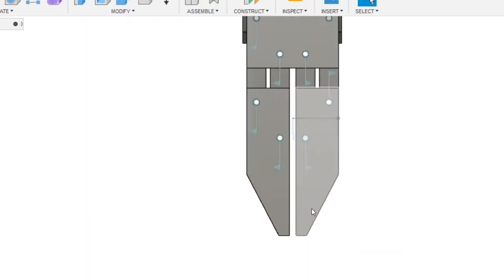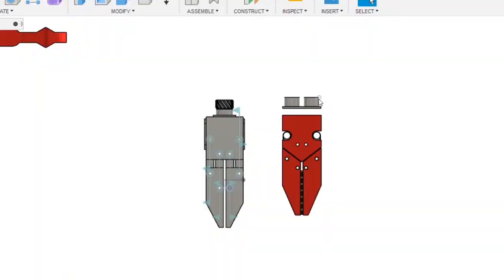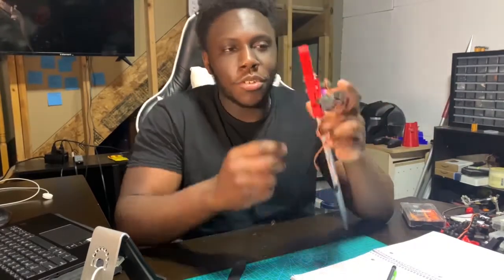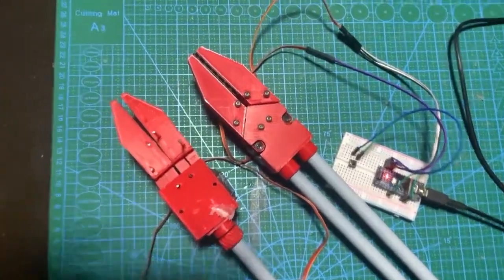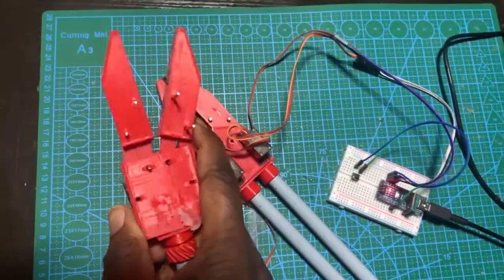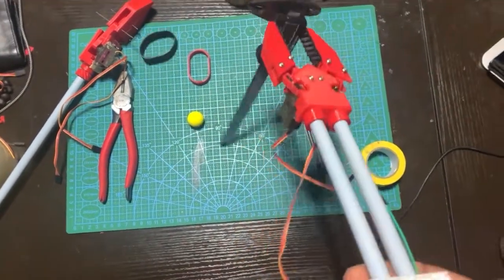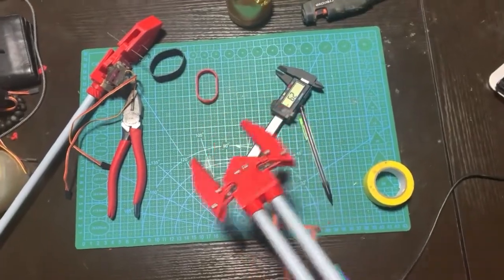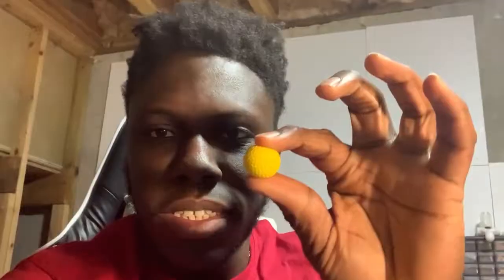Building an Astromech Part 1: The Claw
This is the first part of my series whwere I will be building a custom Astromech.